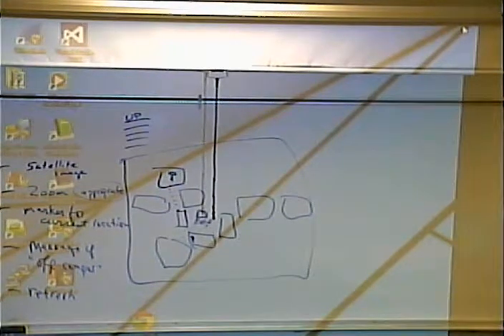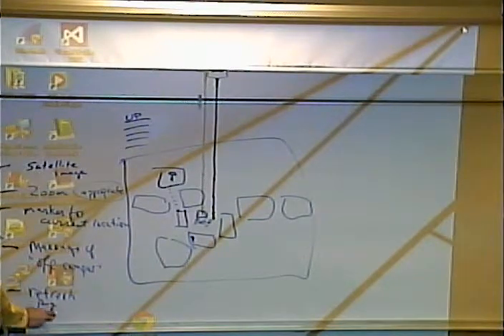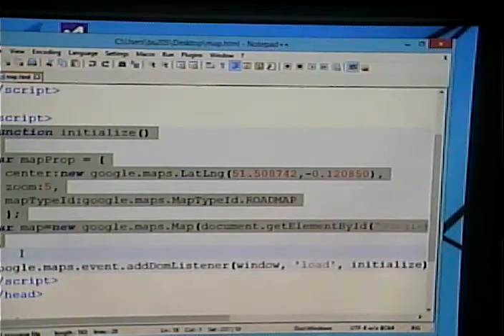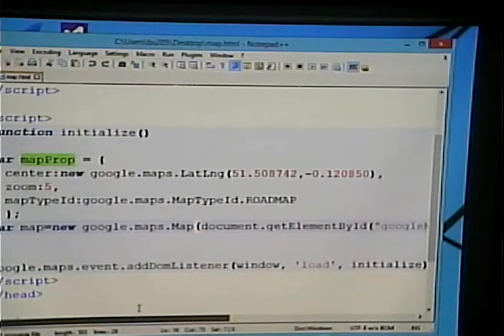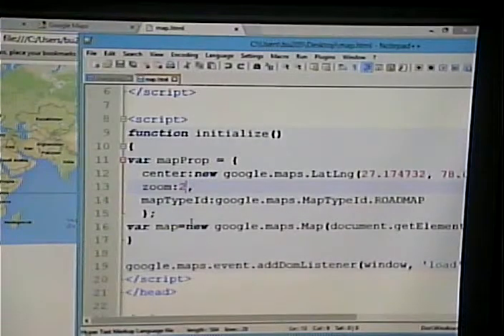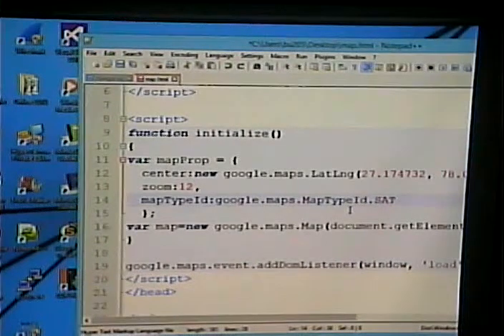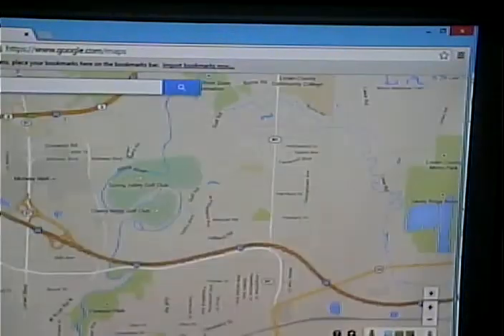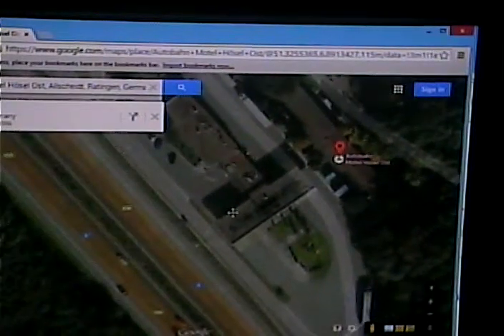CISS268 - Mobile Web Development - Fall 2014 - October 22, 2014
Discussion of second part of geolocation assignment